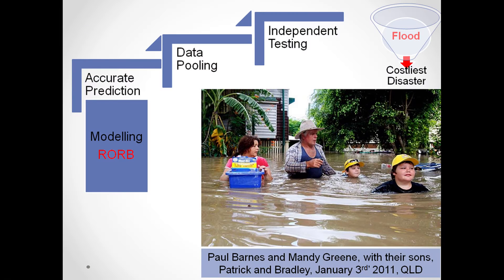'Flood Estimation in Ungauged Catchments' 3MT Sabrina Ali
The talk "Flood Estimation in Ungauged Catchments" by Sabrina Ali from the School of Computing, Engineering and Mathematics presented at the 3MT Finals 2016 at Western Sydney University.

The Three Minute Thesis Competition is held annually at Western Sydney University and all higher degree research candidates are encouraged to participate and present their thesis in just three minutes using only one slide.